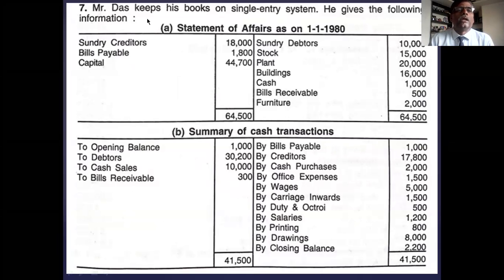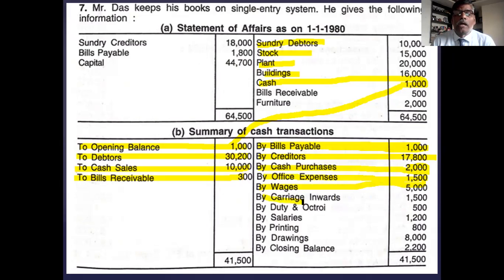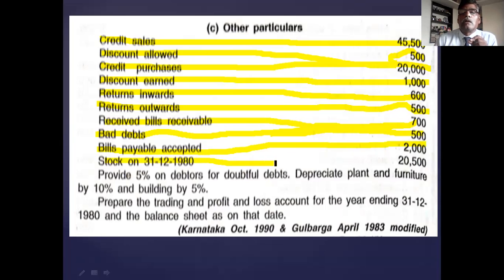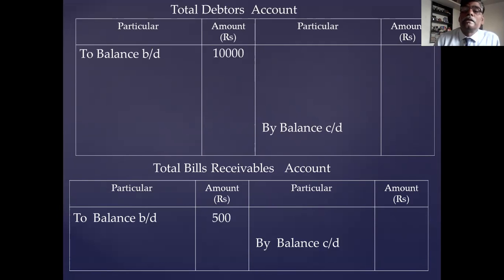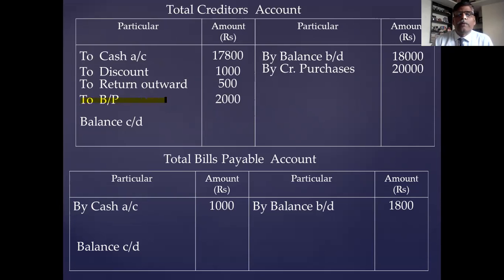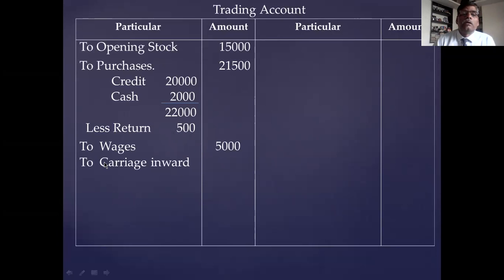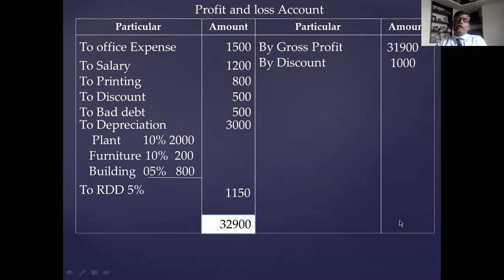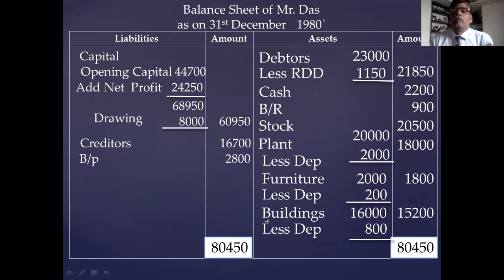11. Conversion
Conversion of Single to Double Entry Exercise 07